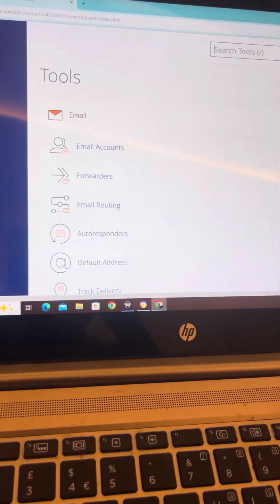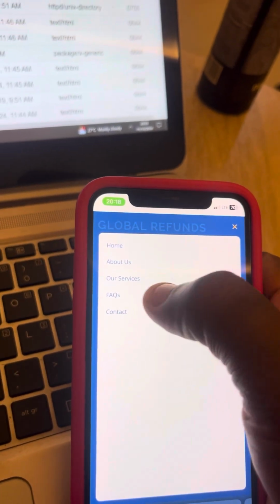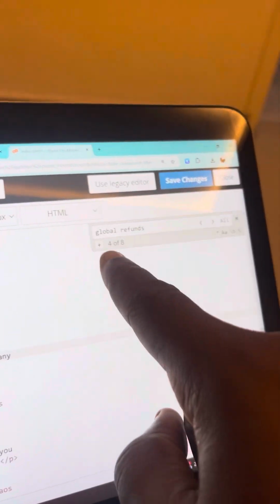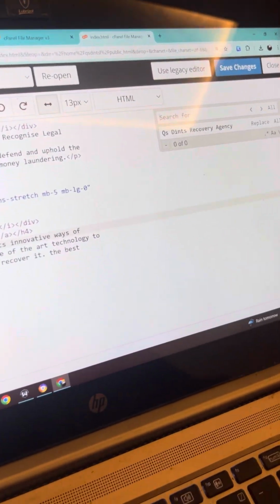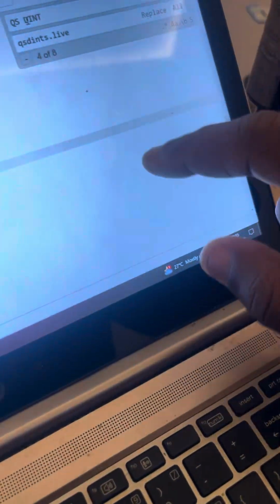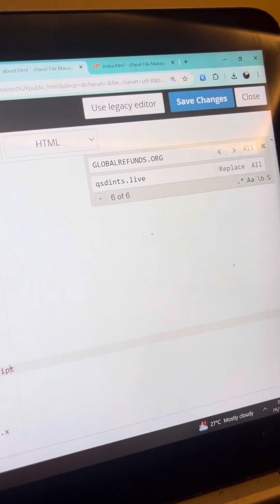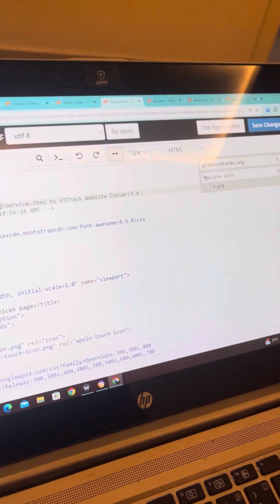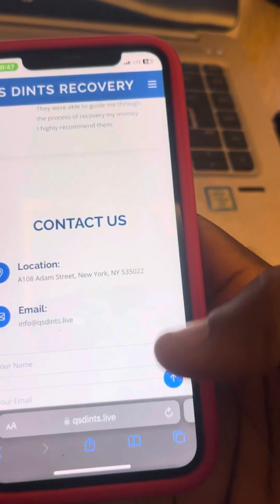EDITTING YOUR FILES / CREATING YOUR WEBSITE ✅ / DAY5️⃣ AD TECH web training